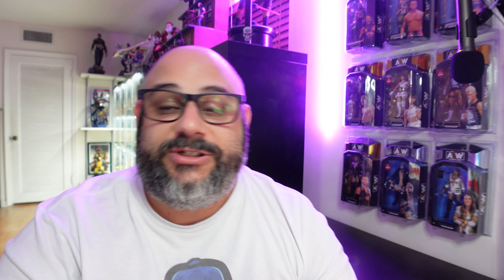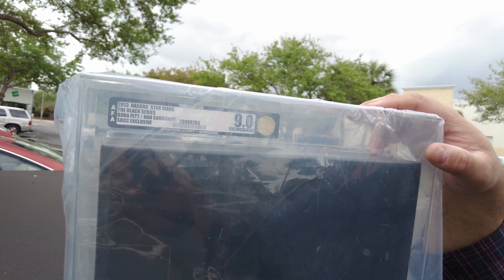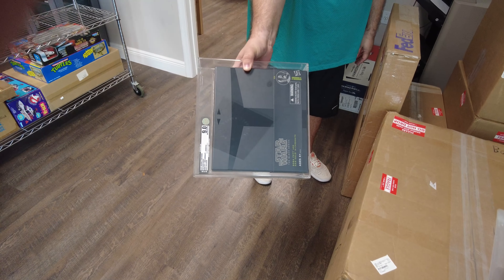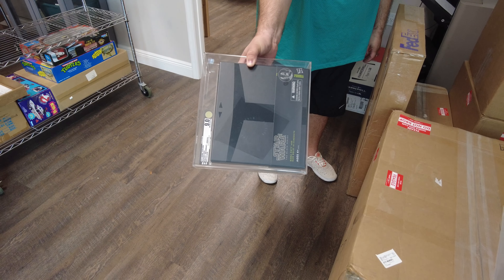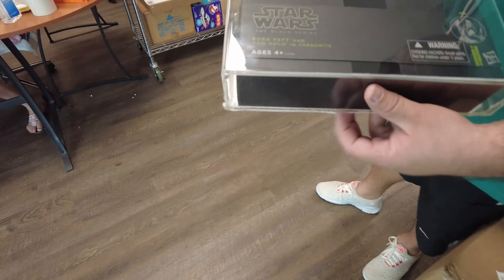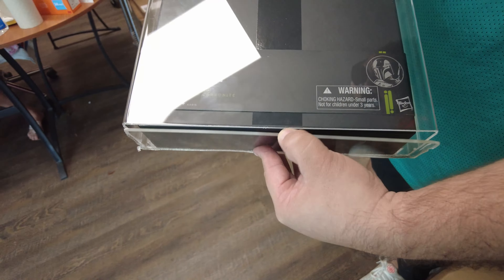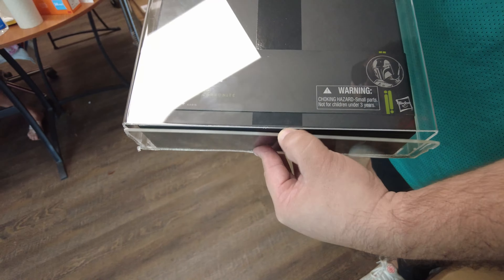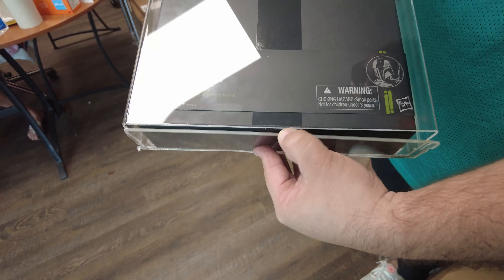Did Collector Archive Services Give me a Better Grade than AFA?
What's Poppin Everyone! Come along with me as Collector Archive Services regrades my 2013
SDCC Exclusive Star Wars Black Series Boba Fett Two Pack. Not only did Collector Archive Services regrade it, but also repackaged it as well to display better. Did the grade come back higher than AFA? Tune in and find out!

Chapters:
Intro 0:00
Regrading Idea 0:27
Dropping off at CAS 2:28
Picking up from CAS 5:04
Final Product and Grading 6:43
Outro 10:06